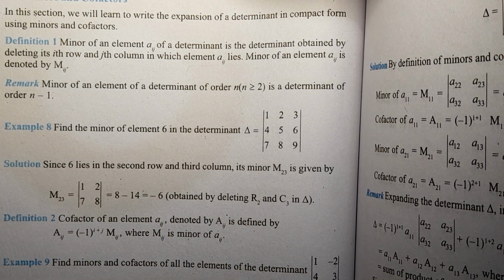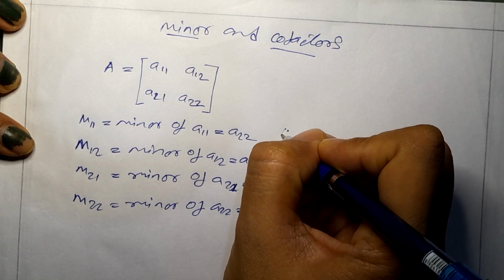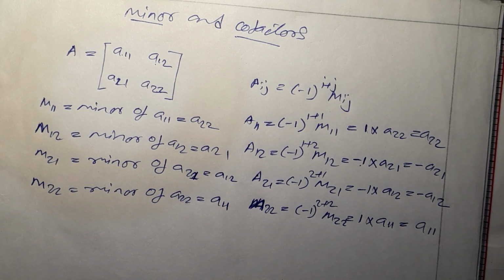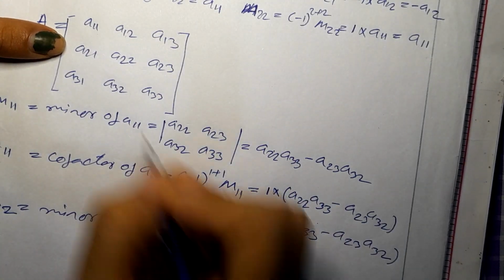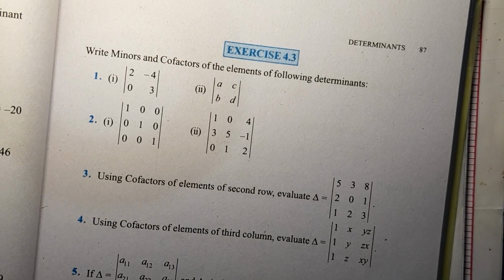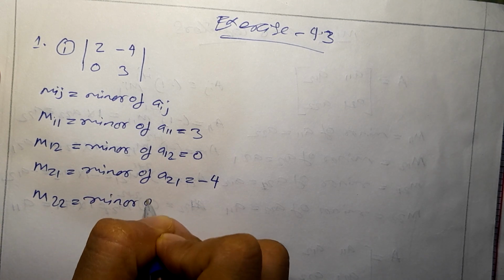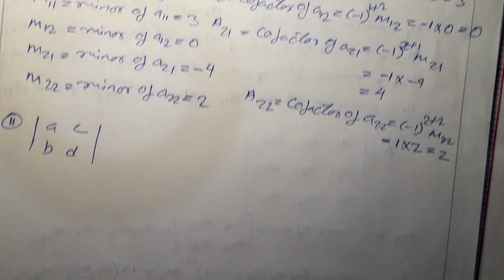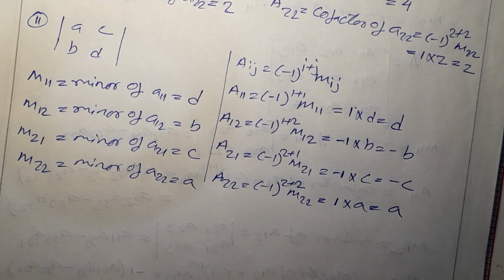Chapter 4 Determinent class XII || explanation of Minor and Cofactor ||Exercise 4.3 questions 1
Chapter 4 Determinent class XII ||  explanation of Minor and Cofactor ||Exercise  4.2  questions 1